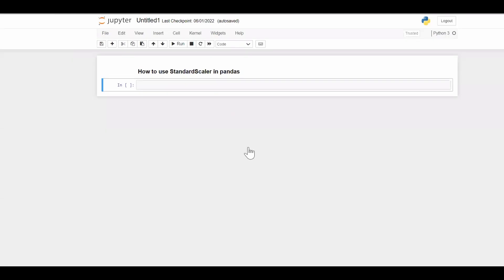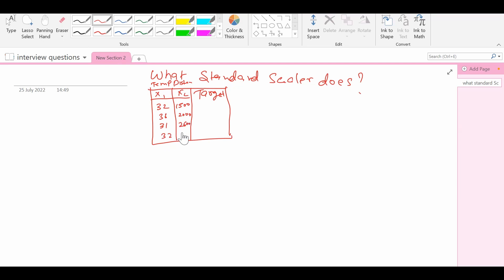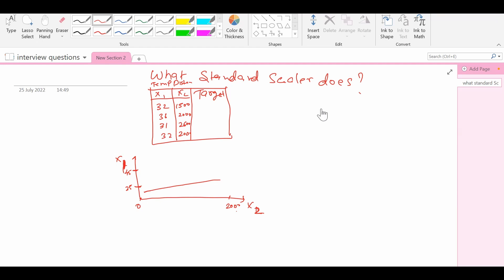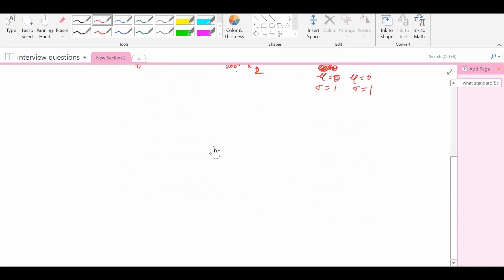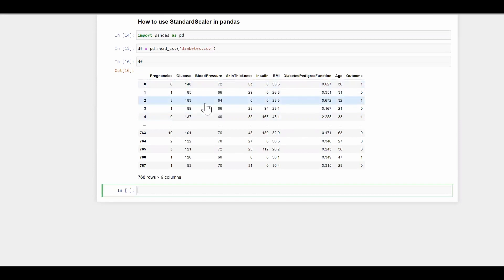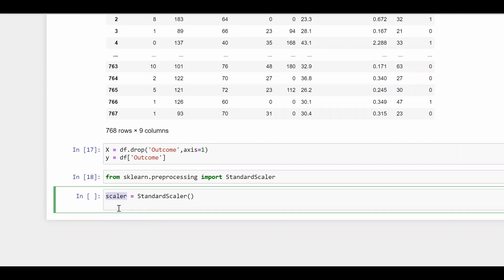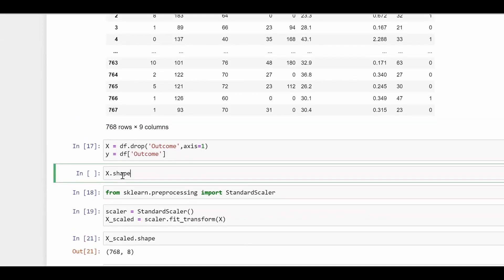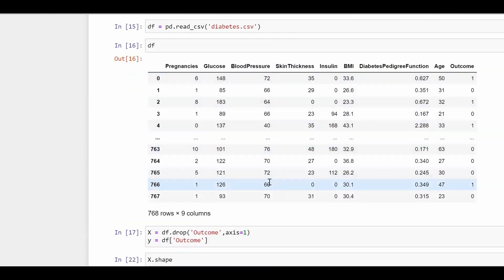How to use StandardScaler in Pandas? - Python Tutorial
Watch Video to understand How to use StandardScaler in Pandas and What StandardScaler does?